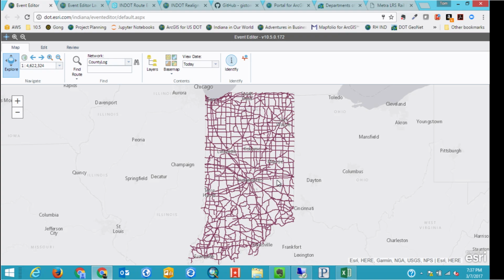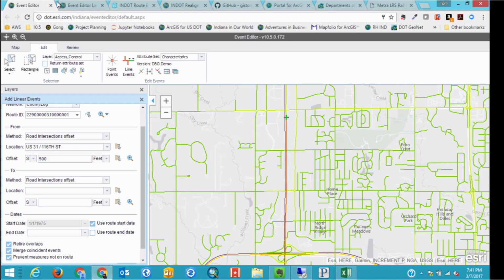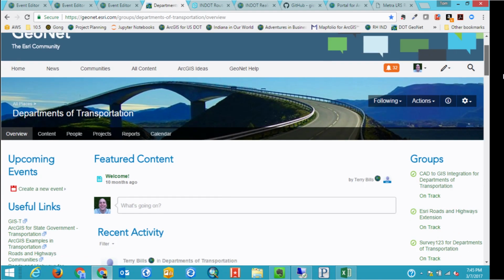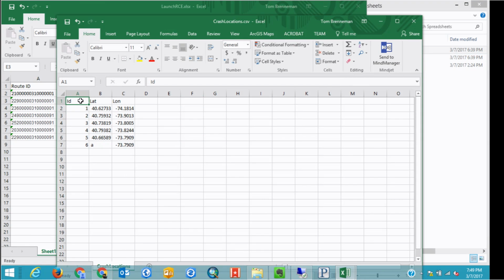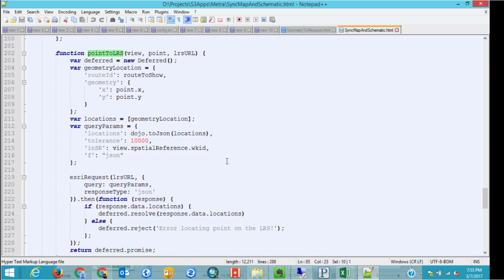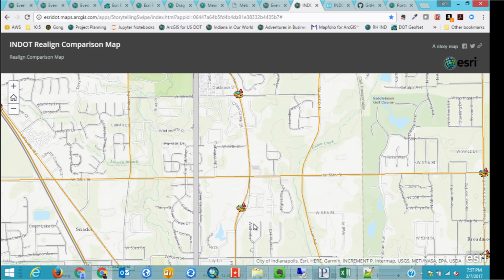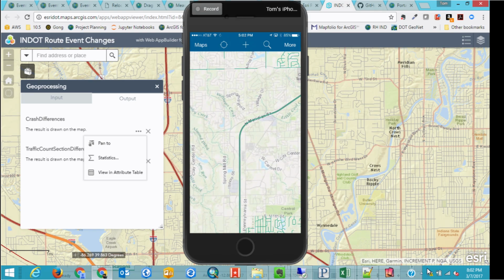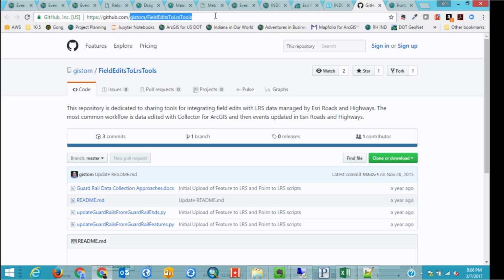Developing LRS Solutions with Esri Roads and Highways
Esri Roads and Highways provides REST web services for implementing enterprise LRS solutions. This demo theater will focus on implementation patterns for using this services in JavaScript applications, ArcGIS Online, and Esri Maps for Office. You will also see how to use URL parameters to launch the Roadway Characteristics edits editor for edits to specific routes.

Presented by Tom Brenneman